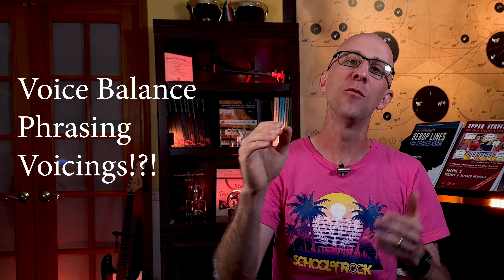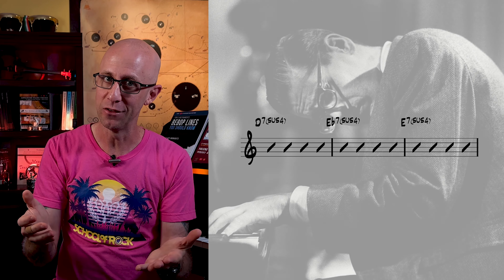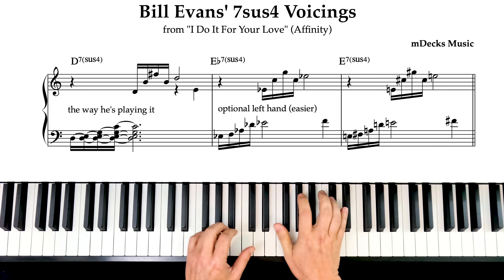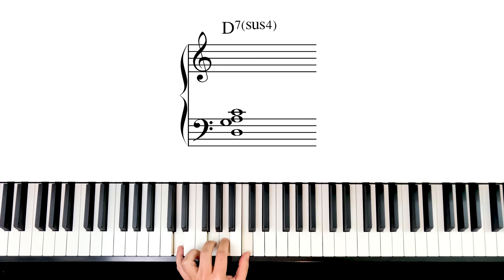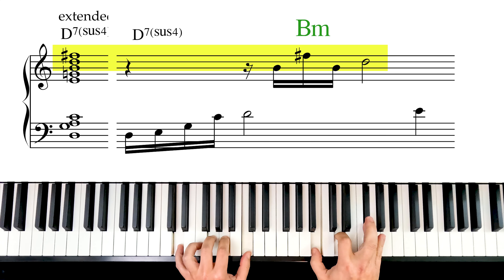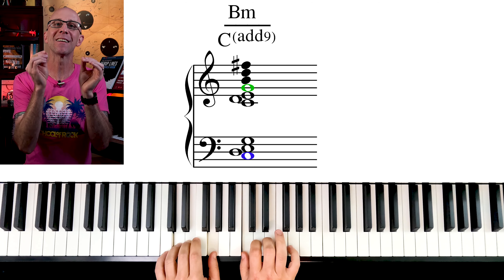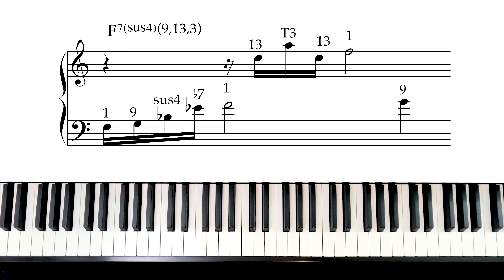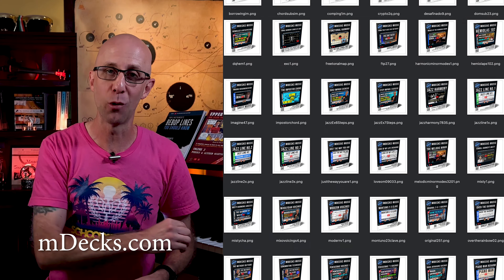Mastering 7sus4 Chords like Bill Evans - “I Do It For Your Love” Intro - Jazz Piano Transcription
In this video, we explore one of the most iconic piano intros of all time, Bill Evans’ intro in “I Do It For Your Love” from his Album Affinity. We take a closer look at the chords he uses and how he creates such a unique sound. Despite the chord progression being a simple D7sus4 to Eb7sus4 to E7sus4, Evans extends the chords as much as possible, making the piano sound like something you’ve never heard before. We break down the voicings and show you how to understand 7sus4 chords like Bill Evans does. Stick around till the end of the video where we’ll provide you with a pdf of today’s lesson. So join us and listen again to this iconic piano intro, and discover how you can create your own unique sound with 7sus4 chords.

mDecks Music is your home on YouTube for music lessons, whether they be deep dives into tonality, tips on improvisation, how to switch from classical piano to jazz, or how to decode a piece from your favorite film score.

In addition to providing you with loads of free resources, mDecks Music also has a website with a premium membership plan full of materials that’ll take you from basic piano chords and chord progressions to playing bebop and Bach. Just sit back, watch, and learn!

⏱ Video Chapters:
0:00 Intro
1:38 Bill Evans' Intro in "I Do It For Your Love"
2:02 Bill Evans' 7sus4 chord explained
5:33 How to download the PDF